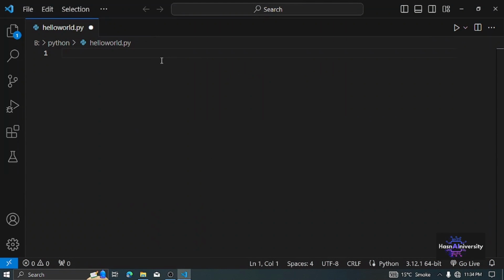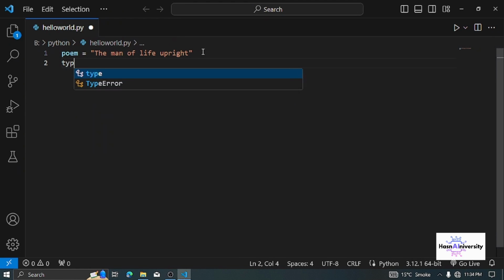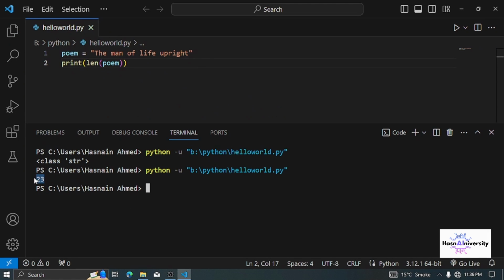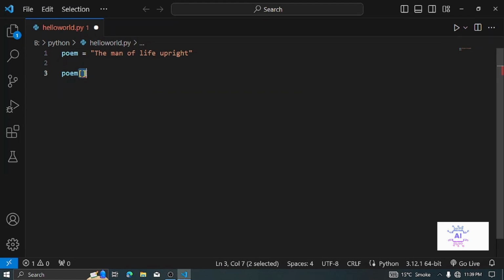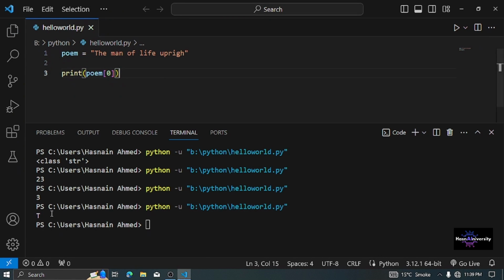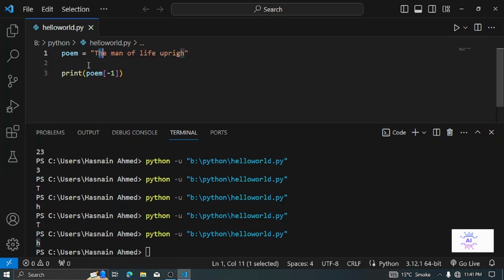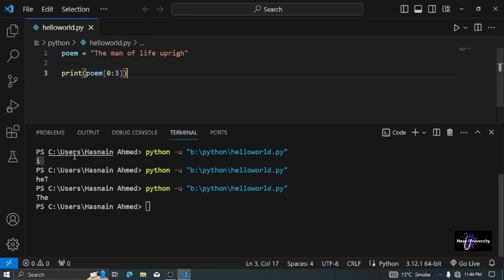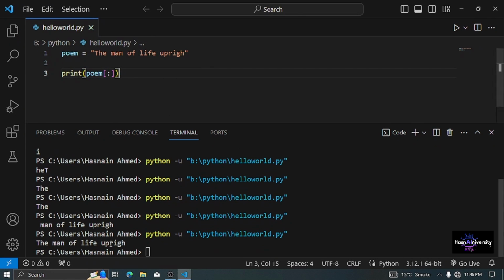Strings in Python are sequences of characters,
Key characteristics:

Enclosed in quotes: You can use either single (') or double (") quotes.
Immutable: Once created, you cannot change the individual characters within a string. You can create new strings based on existing ones, though.
Versatile: Strings can hold various data types, not just letters, like numbers, special characters, emojis, etc.
Unicode support: They can represent text from most languages worldwide.